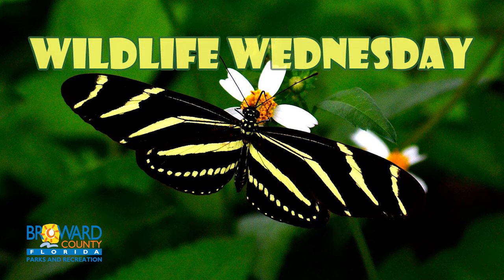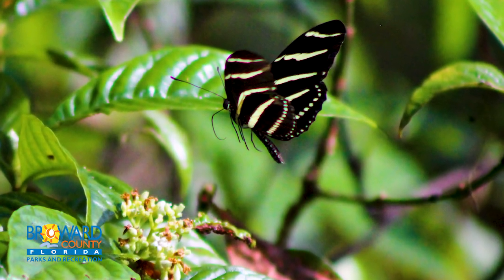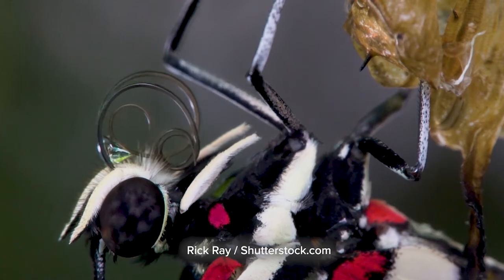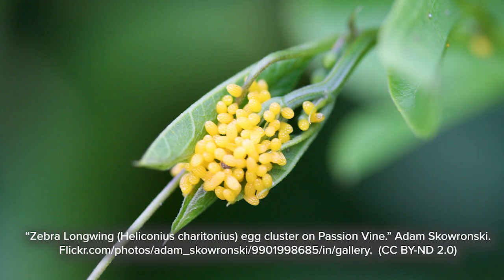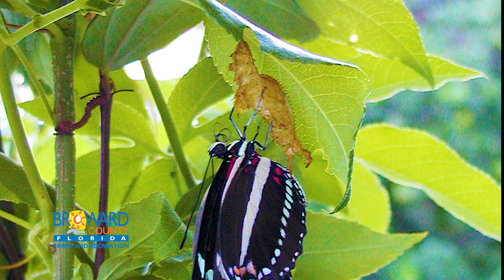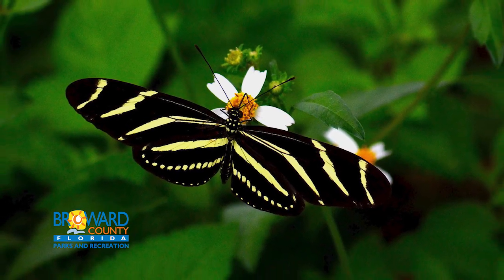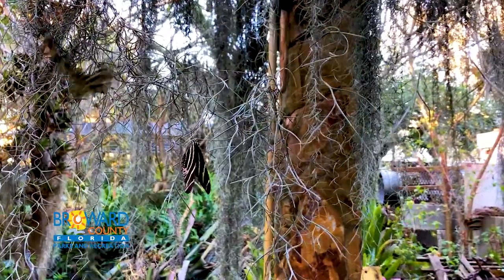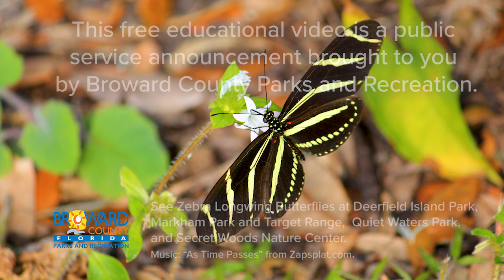Wildlife Wednesday Zebra Longwing Butterfly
Wildlife Wednesday
Zebra Longwing Butterfly
Heliconius charithonia (Linnaeus) (Insecta: Lepidoptera)
The official state butterfly since 1996, the Zebra Longwing is common throughout most of Florida. Its tropical or subtropical habitat and diet makes it possible for the butterfly to have an unusually long life.
Most butterflies sip nectar, but the Zebra Longwing has special mouthparts that allow them to eat pollen as well. While nectar is mostly sugar, pollen is rich in proteins. This added nutrition allows them to live and lay eggs for several months.
They are very good pollinators and feed on a wide range of flowers including lantana (Lantana, Verbenaceae family) and shepherd’s need (Bidens Pilosa, Asteraceae family).
Their favorite are passion flowers (Passiflora). After mating, the females lay eggs on the new growth. Later, their caterpillars feed on these toxic plants, which makes them taste bad to predators. The bold black and yellow stripes on the adult butterflies advertise their toxicity.
Zebra Longwings are very intelligent insects. Every day, they slowly flutter from flower to flower as they make the rounds to their favorite plants and food sources. This behavior is known as trap lining.
In the evening, butterflies cluster together to roost. They have a social order. The oldest butterflies get to choose the best spots. And in the morning, they will gently nudge each other awake.
The Zebra Longwing butterfly is frequently seen in subtropical hammocks, forest margins and adjacent open areas. Visit Butterfly Gardens at Broward Parks like Deerfield Island Park, Markham Park & Target Range, Quiet Waters Park and Secret Woods Nature Center for a chance to see Zebra Longwing Butterflies.

In order of appearance:
“Zebra longwing butterfly female inspects the chrysalis with proboscis in slow motion.” Rick Ray. Shutterstock.com.
“Passion Flower - Passiflora incarnata, Meadowood Farm SRMA, Mason Neck, Virginia.” Judy Gallagher.
“Zebra Longwing (Heliconius charitonius) egg cluster on Passion Vine.” Adam Skowronski.
“Zebra Longwing - Heliconius charithonia, Okaloacoochee Slough State Forest, Felda, Florida.”  Judy Gallagher.
“Zebra Longwing (Heliconius charitonius) feeding on Mexican Flame Vine.” Adam Skowronski.